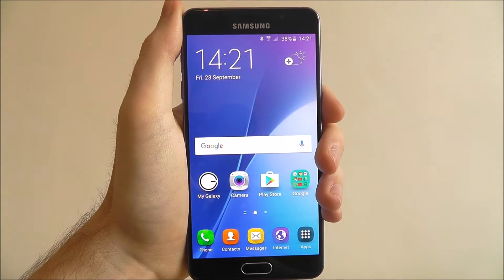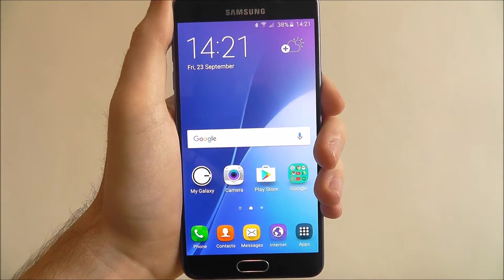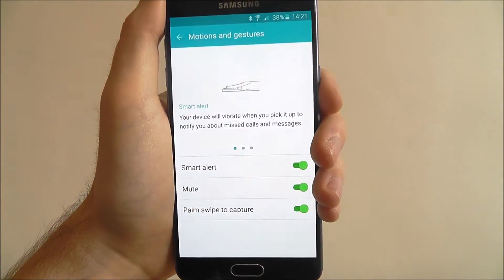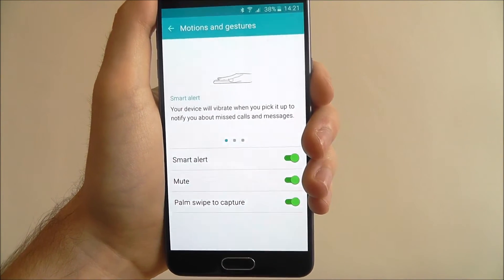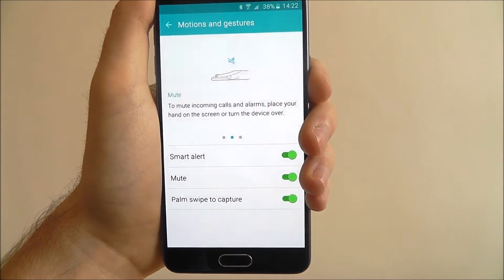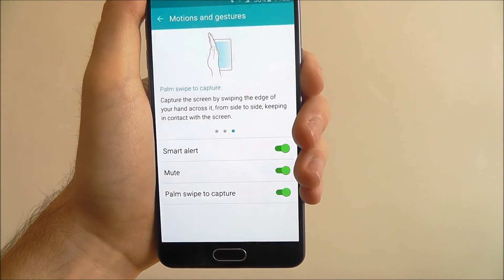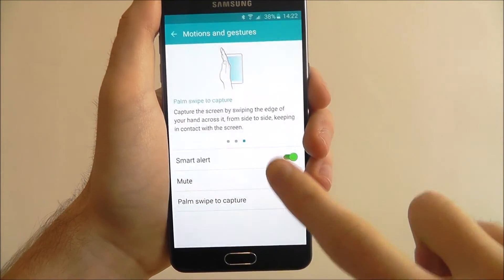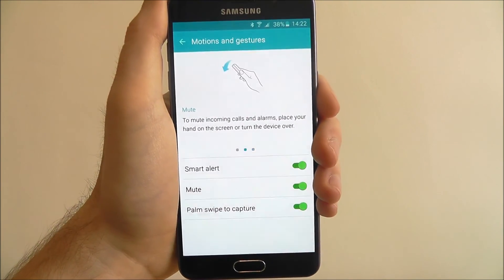How To Use Motions And Gestures Menu - Samsung Galaxy A5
This video demonstrates how to use use the motions and gestures menu on the Samsung Galaxy A5.